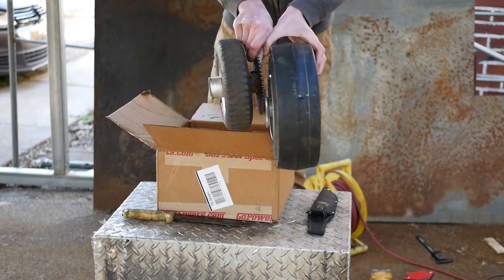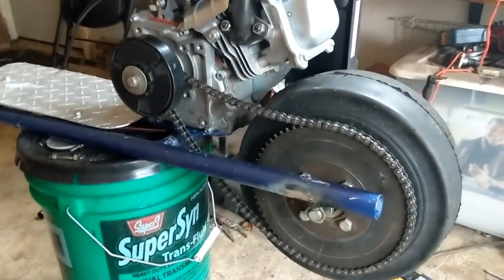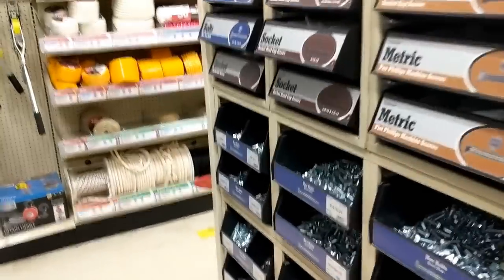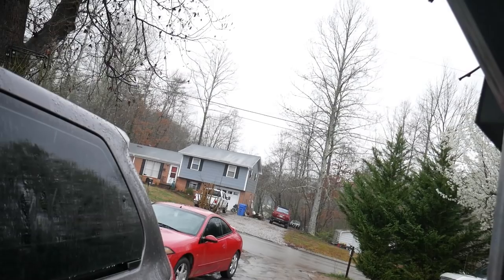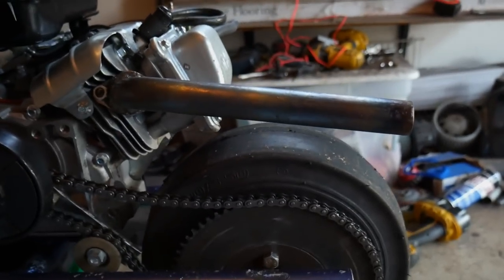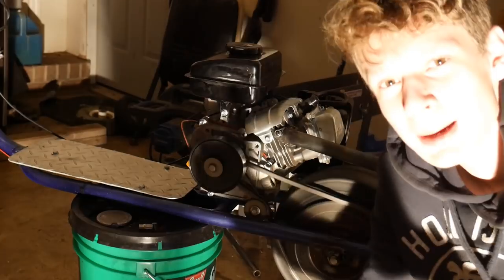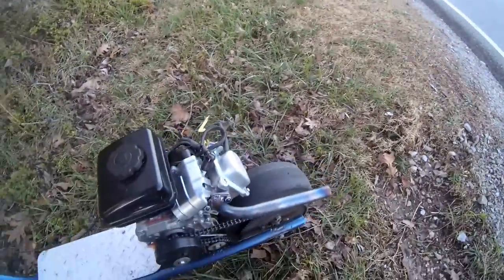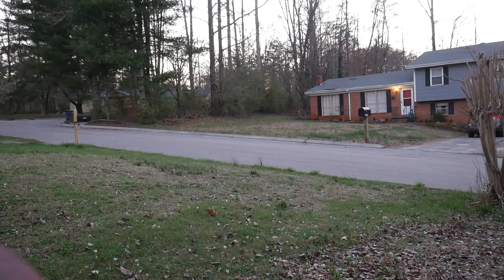Homemade 79cc Motorized Scooter Build Part 4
Today I install a GoPowerSports wheel and a bigger sprocket on the 79cc scooter. I also fabricate a custom header and go for a ride!!

MORE Late Night Uploads?

*family friendly